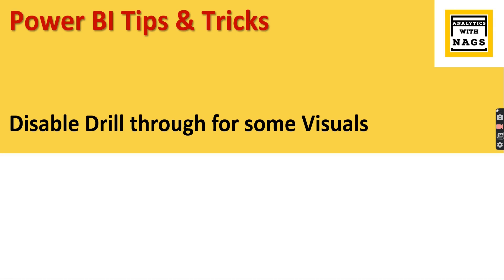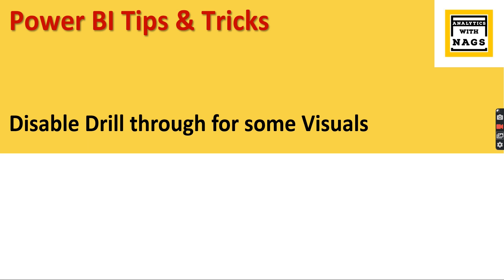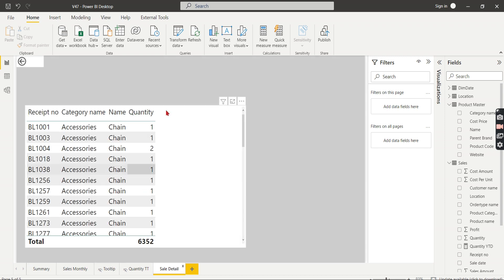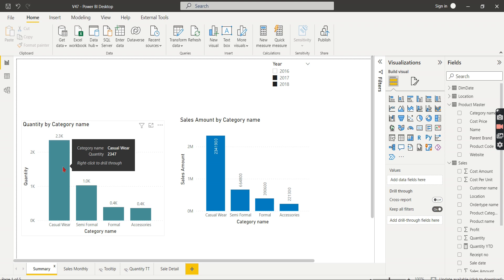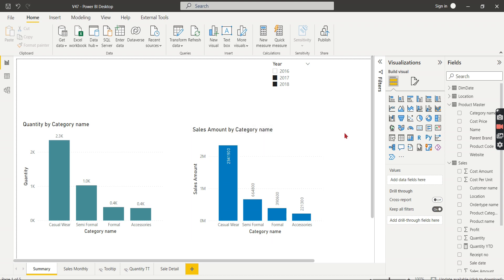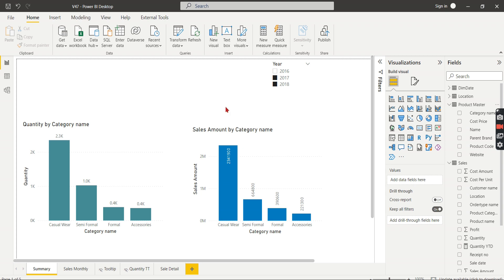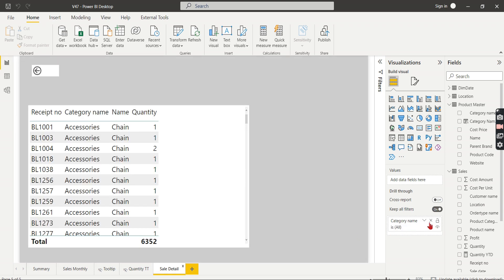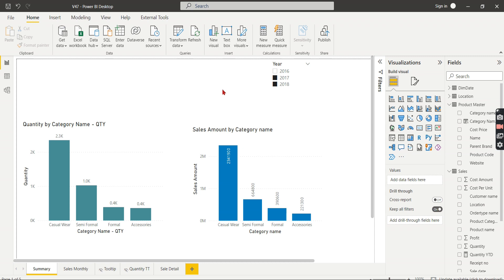Disable Drill through for Some Visuals in Power BI | Power BI Tips and Tricks (47/100)